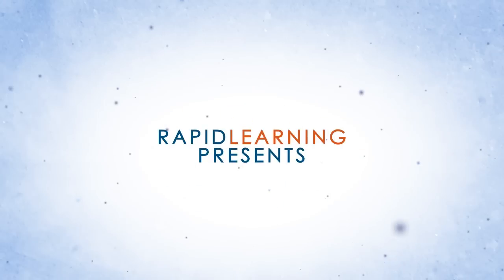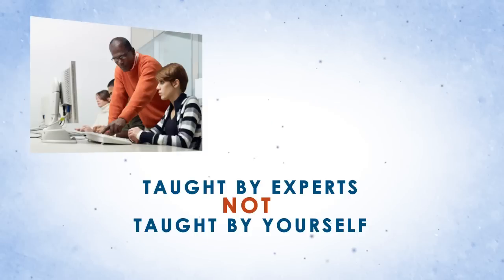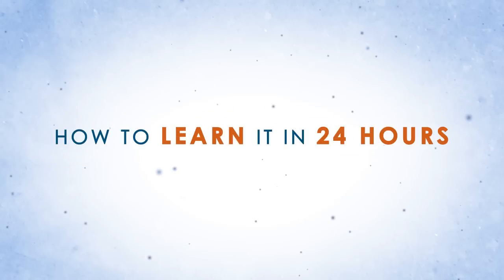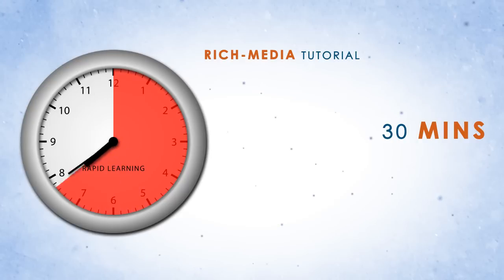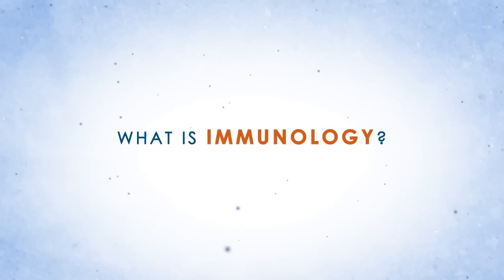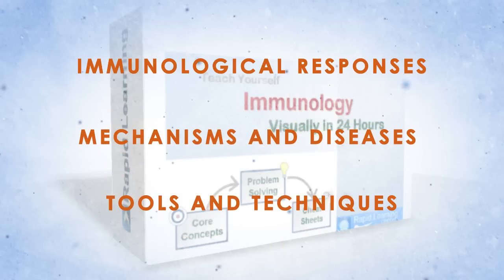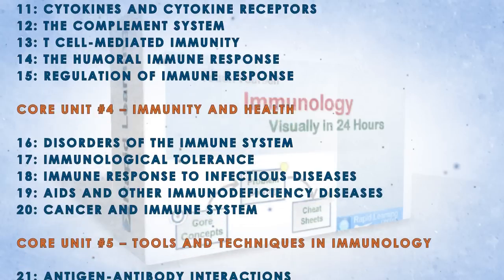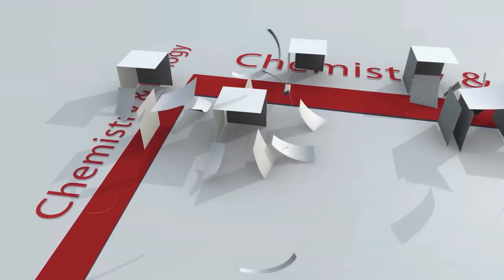Immunology: How to Learn it in 24 Hours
- How to Learn Immunology Visually in 24 Hours.  This video illustrates the Rapid Learning System and the scope of this Immunology visual course.